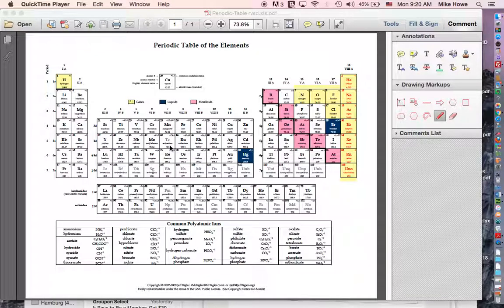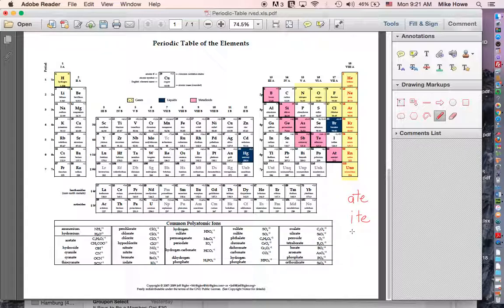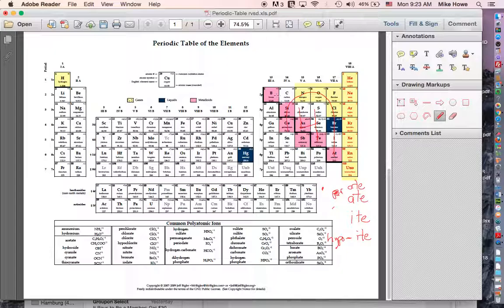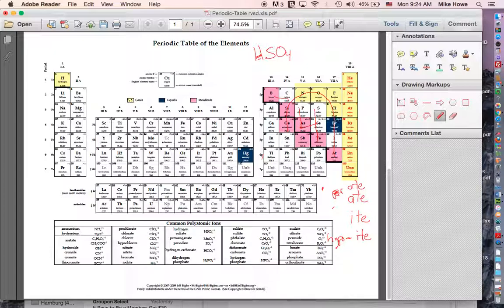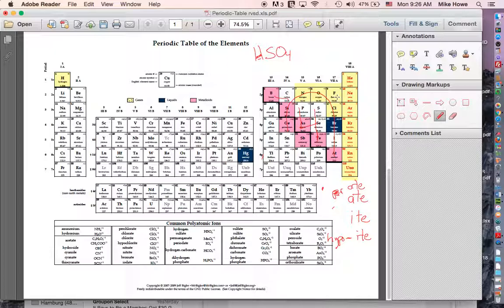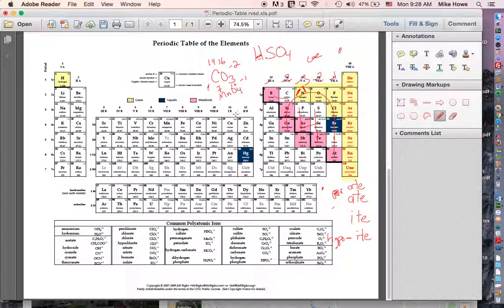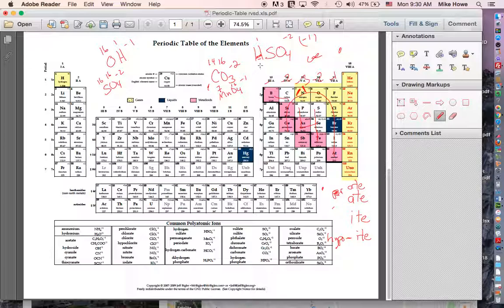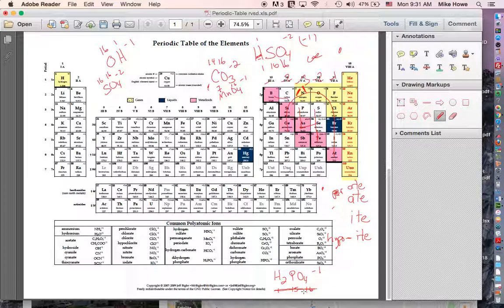names and charges of PA ions